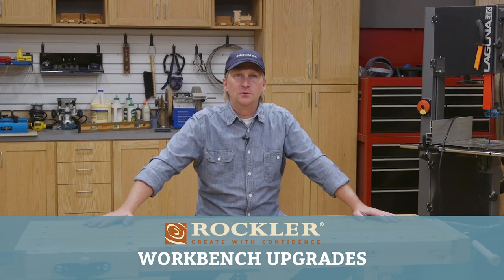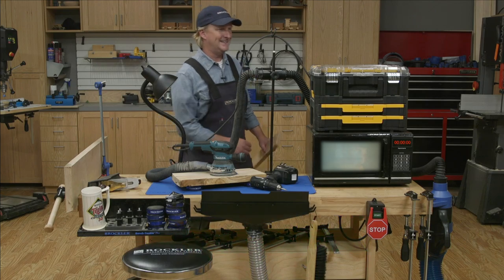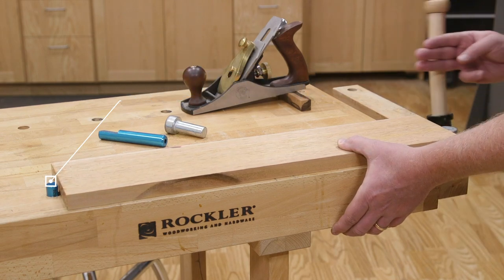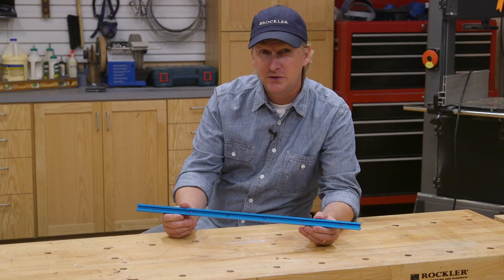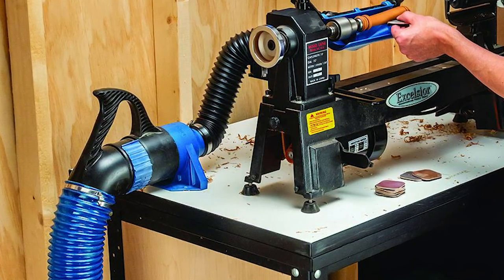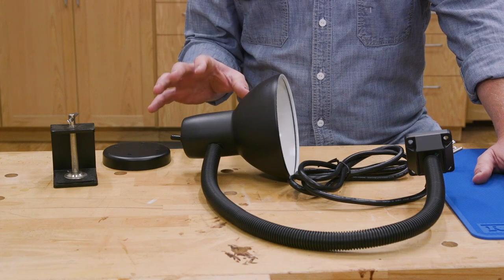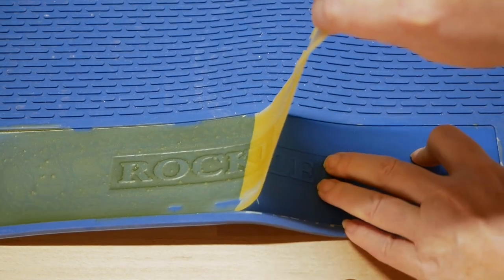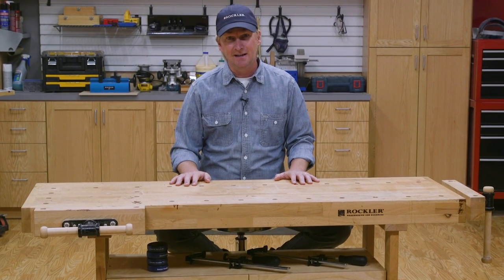11 Great Workbench Upgrades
A workbench might be the single most used tool in any woodworker’s shop and building a workbench is often one of the first projects for a new woodworker. A workbench doesn’t need to feature fancy joinery or details - it really only needs to be flat, sturdy and at a height that you can work comfortably. So today, instead of talking about workbench design or building from scratch, I’m going to talk about a bunch of simple upgrades you can make to whatever you’re using as a workbench.